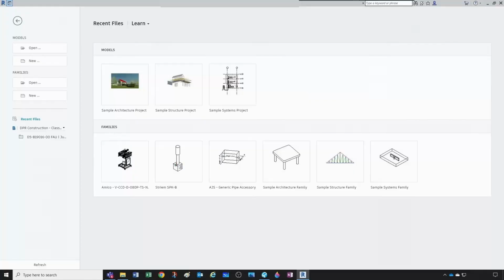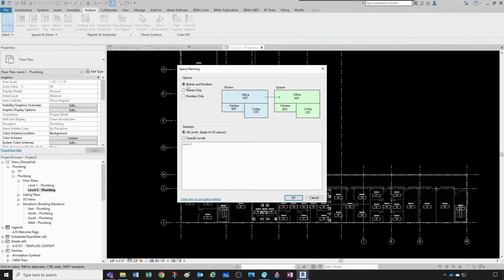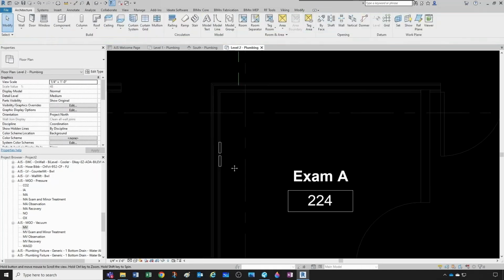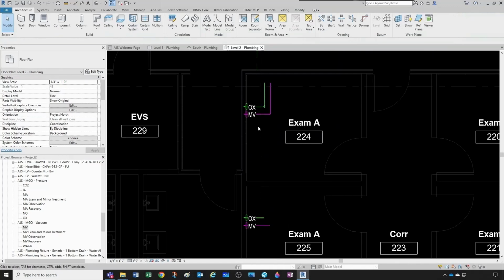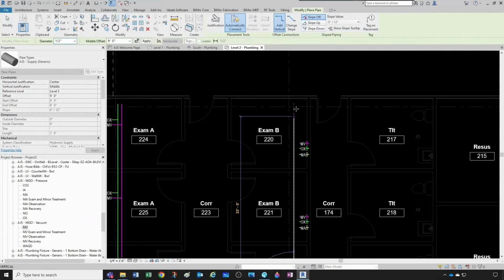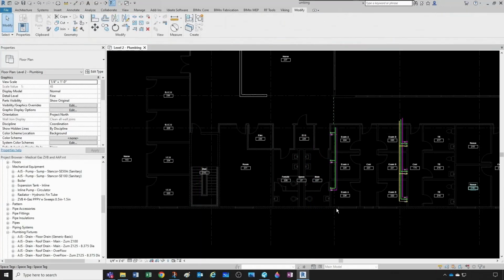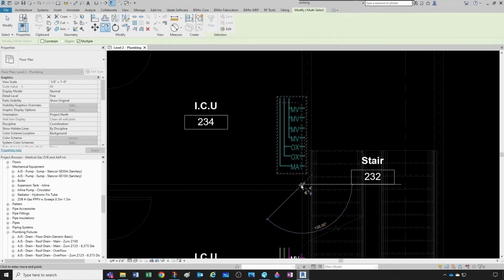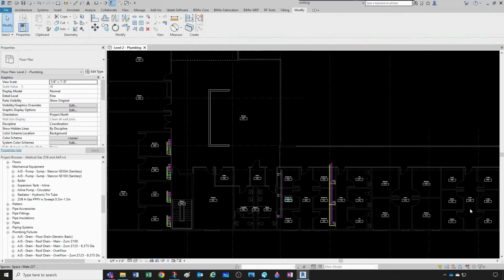How to Pipe Medical Gas Families in Revit Part 1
In this video tutorial, I will show you How to Pipe Medical Gas Families in Revit Part 1 (Outlets).

Detailed Video Content:
(0:01) Introduction:
(2:25) Setting up the project (Link Arch model, create spaces, etc.)
(6:21) Adding medical gas outlets
(8:30) Piping medical gas outlets